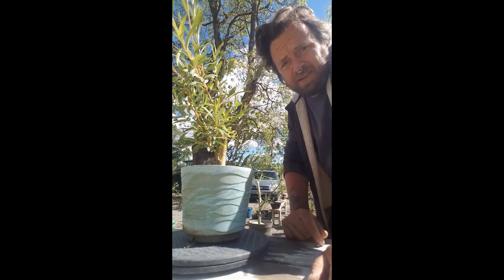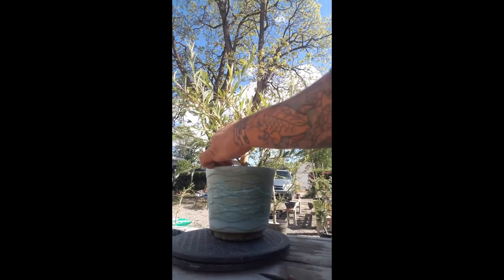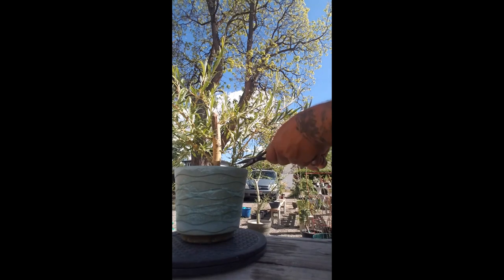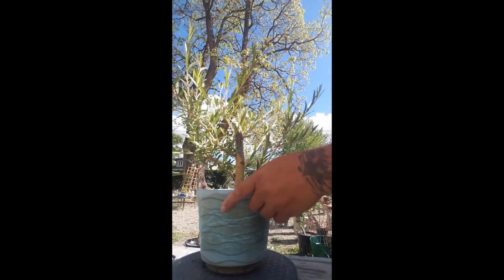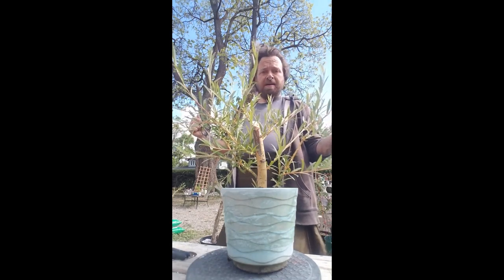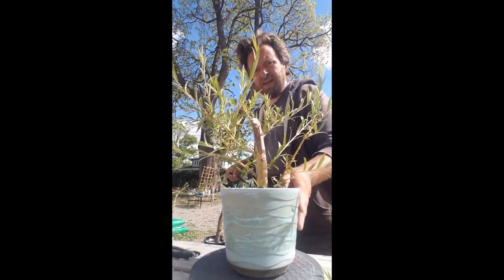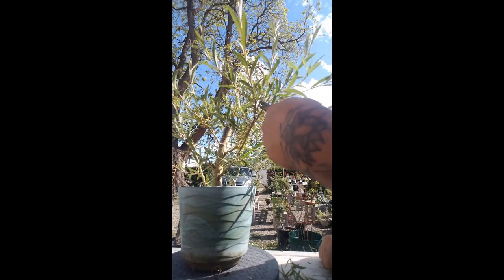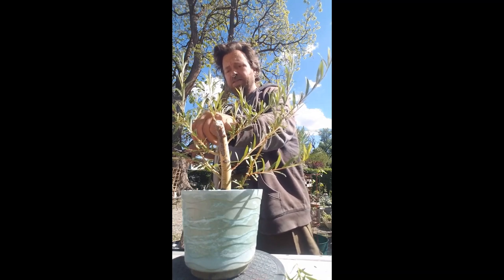Branch pruning of a Weeping Willow Bonsai